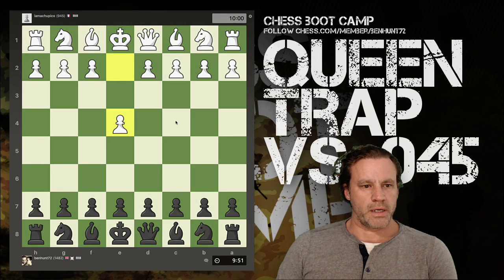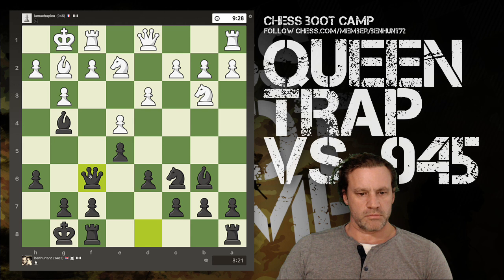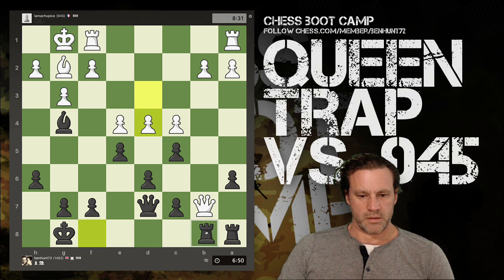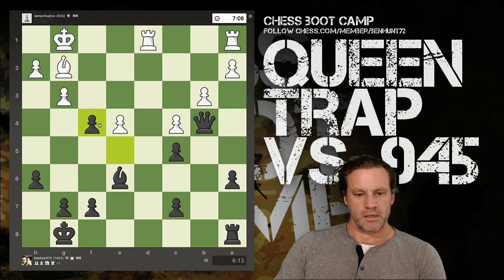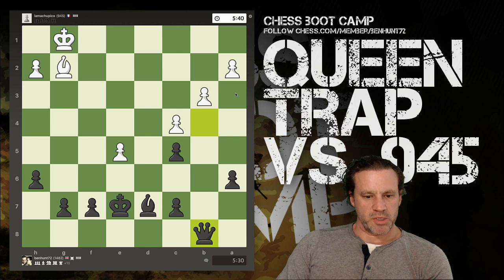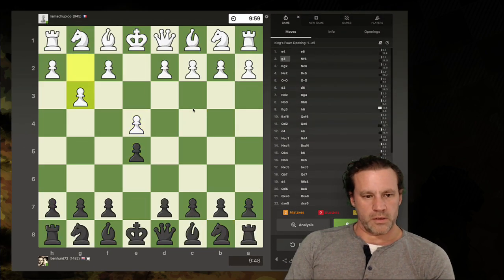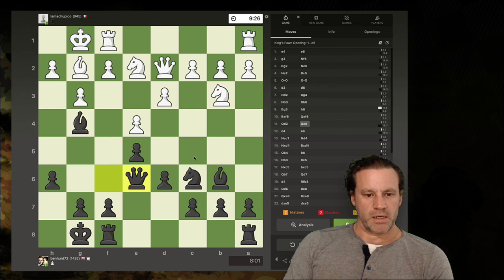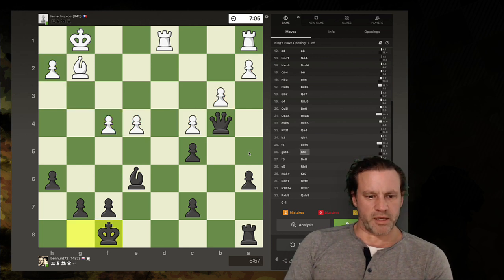Queen Trap vs. 945 (King's Indian Attack)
In this rapid game, my 945-rated opponent plays a weird version of the King's Indian as white, playing 1. e4 which leaves his king's bishop hampered. Later he falls into a nasty queen trap.